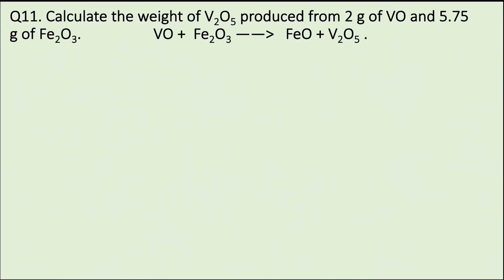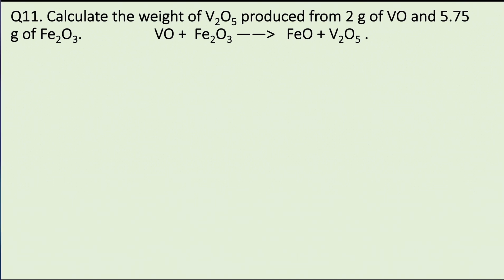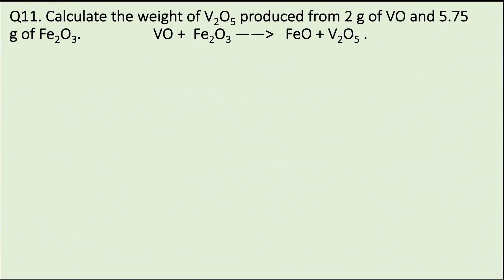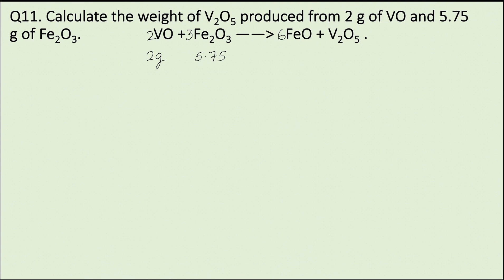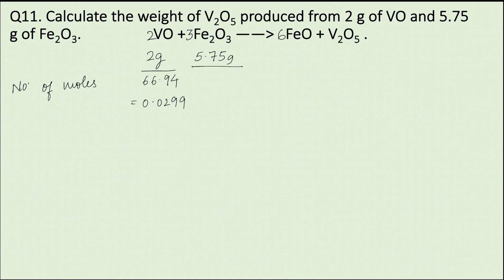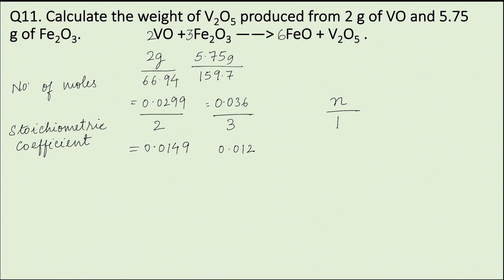Q11. Calculate the weight of V2O5 produced from 2 g of VO and 5.75 g of Fe2O3.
Q11. Calculate the weight of V2O5 produced from 2 g of VO and 5.75 g of Fe2O3.                      VO +  Fe2O3 —   FeO + V2O5